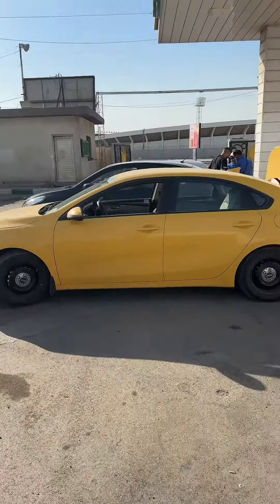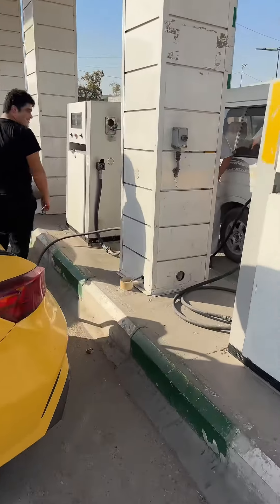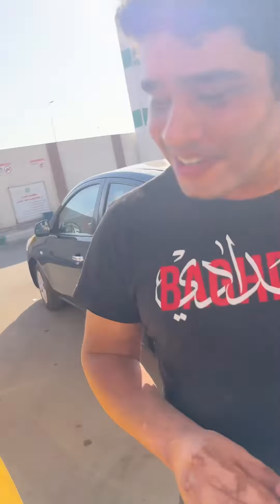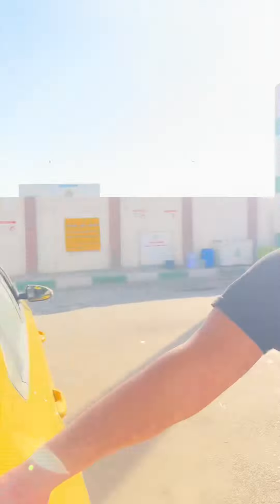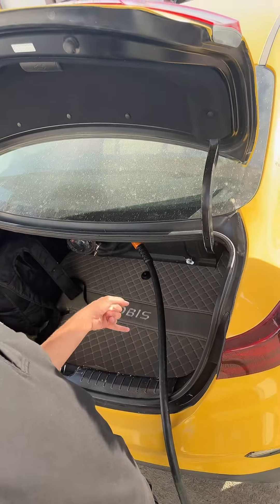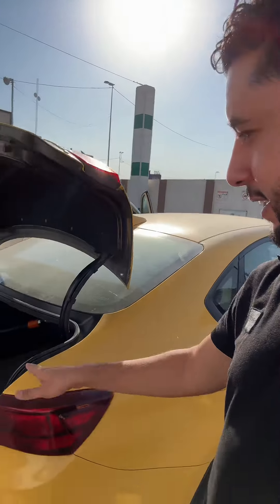How to put petrol in Iraq oil Baghdad fuel